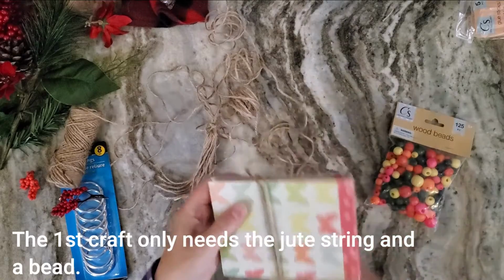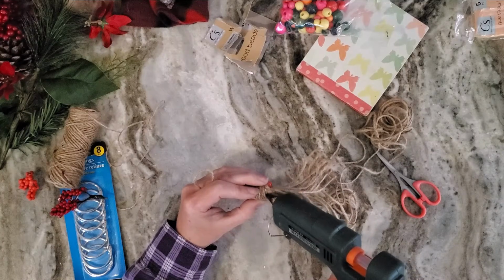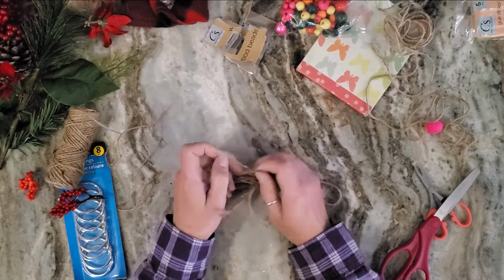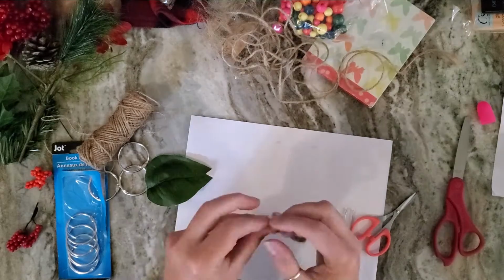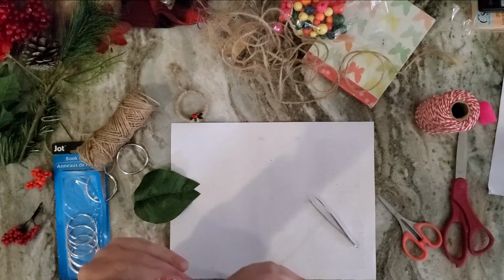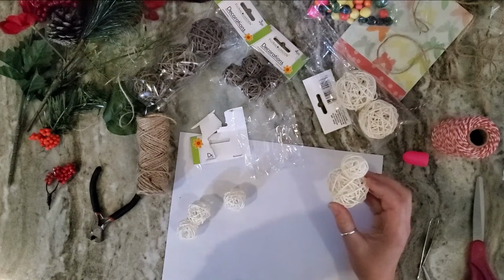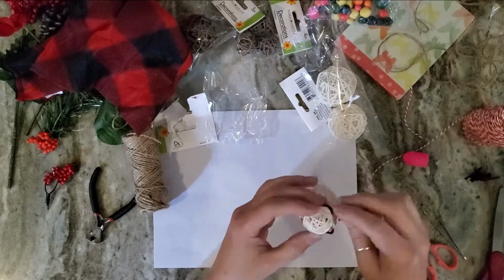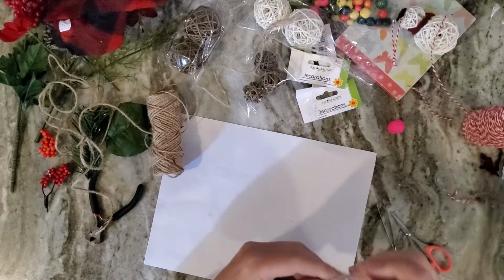3 DT Items Into 6 Christmas Ornaments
Welcome.
Today's crafting adventure involves common items found at the Dollar Tree. I hope you come and craft with me.

Materials Needed:
Jute, Bead, Binder Ring, Picks, Wooden Balls from Floral, Red & White String, Red Buffalo Check Infinity Scarf, Glue Gun.